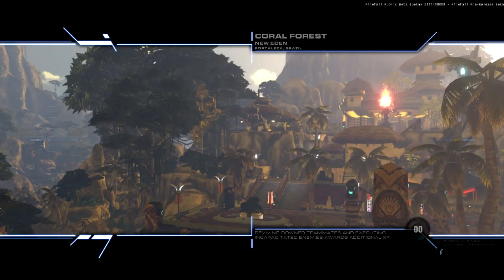★ Firefall Map Functions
This is a short video showing the functionality of the map in the new game Firefall.